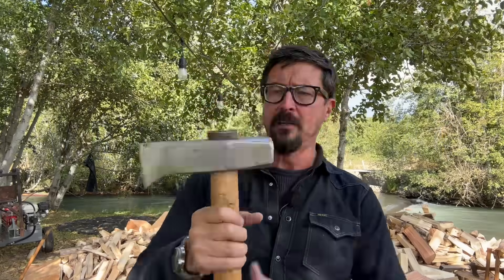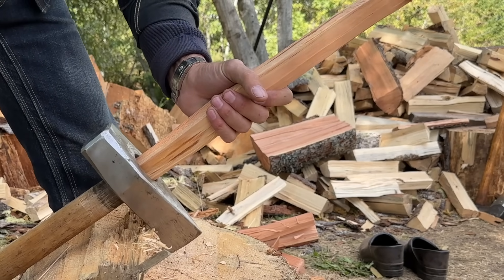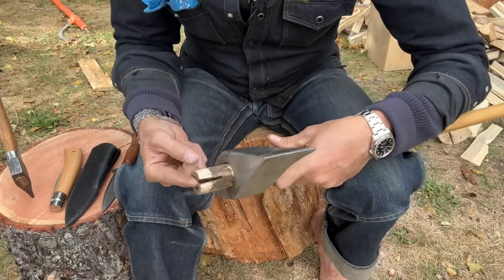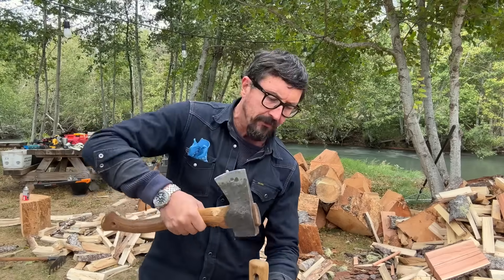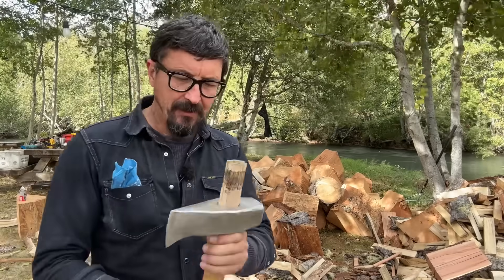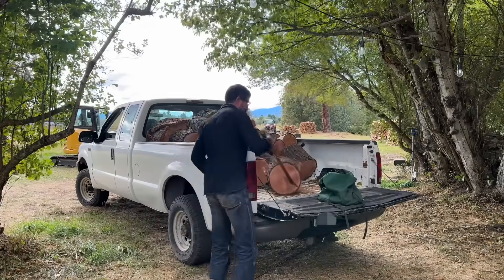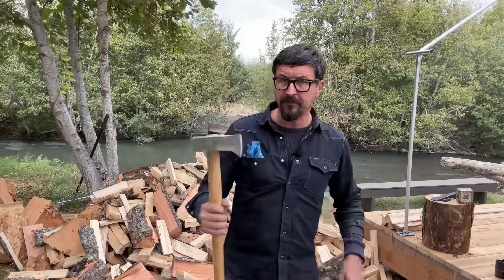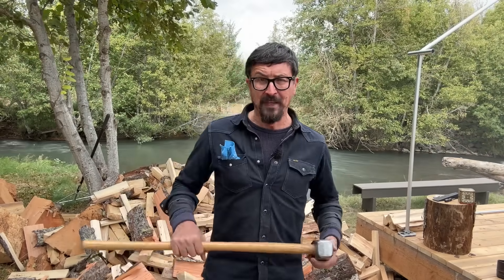Wranglerstar's Emergency Axe Repair (In Field)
In this highly informative and hands-on video, join the one and only Wranglerstar as he takes you on a journey into the world of axe head repair. If you've ever swung an axe and felt that annoying wobble or heard the unsettling rattle, worry no more! Wranglerstar shares his time-tested expertise and walks you through the process of fixing a loose axe head step by step.

Identifying the source of the problem: Understanding why your axe head is loose is crucial.
Essential tools and materials: Wranglerstar reveals the tools you'll need for a successful repair job.
Disassembly and inspection: Watch as he dissects the axe to pinpoint the issue.
Repair techniques: Learn the most effective methods to tighten that axe head securely.
Safety first: Discover key safety tips to ensure your repair is done without any mishaps.
Testing your work: Witness the satisfying moment when the axe head is rock-solid once again.
Join Wranglerstar on this epic adventure of axe head repair, and turn your old, wobbly axe into a reliable and trusty tool once more. 🌲🔨

1.
2.
3.
4.
5.
6.
7.
8.
9.
10.